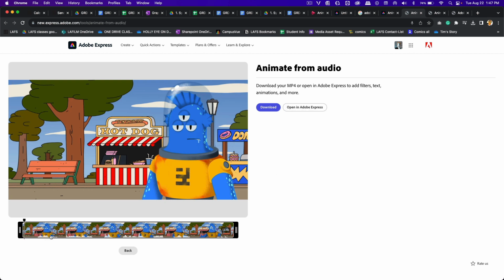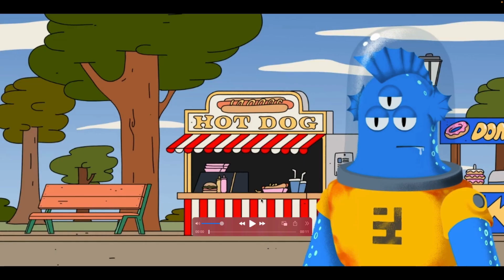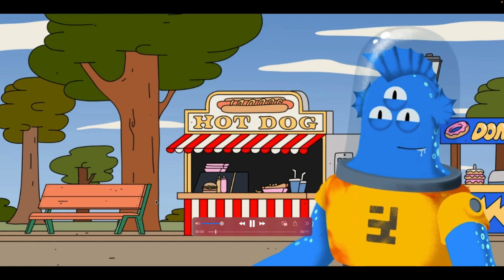Easy animation creation from just your voice in Adobe Express "How To"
This video shows you how to make an animation from just your voice.
No voices were harmed in the making of this video. I have a malleable vocal box.